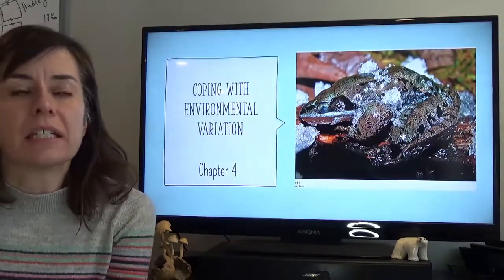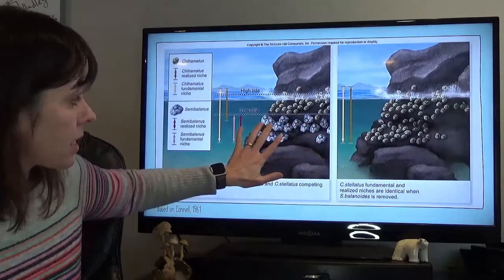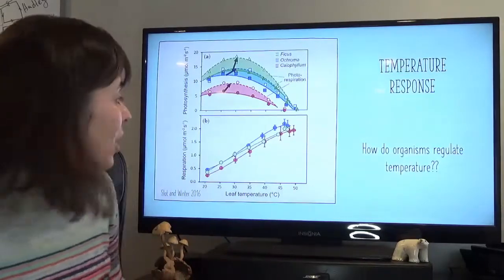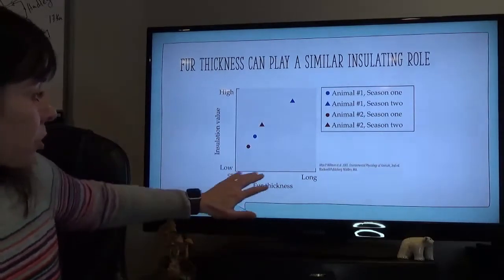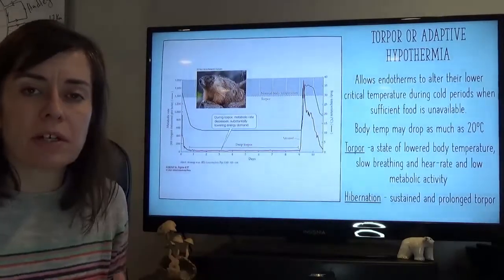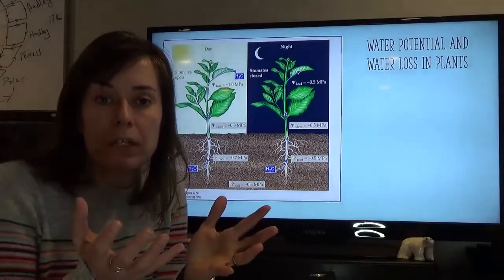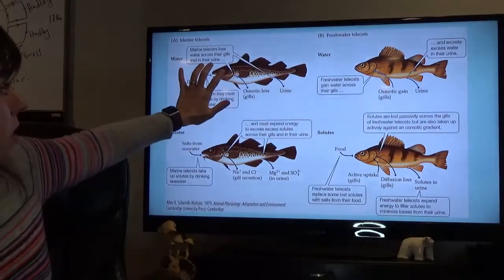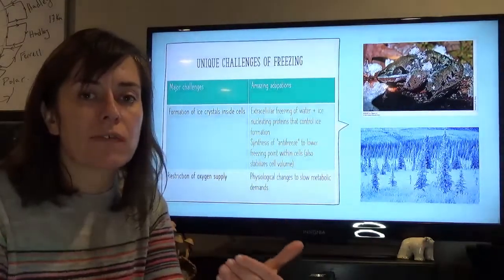Week 3 Lecture 1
Today we explore how organisms deal with environmental stress!